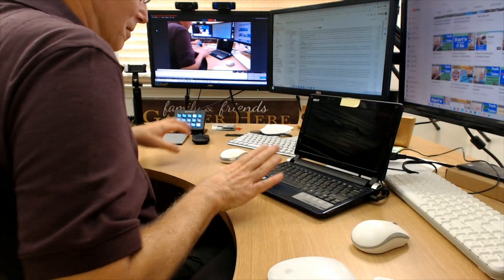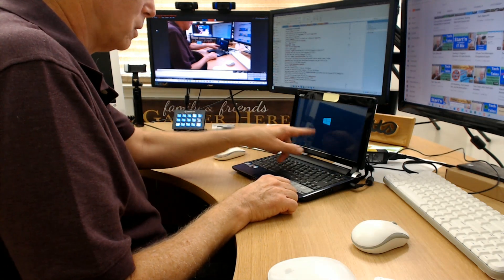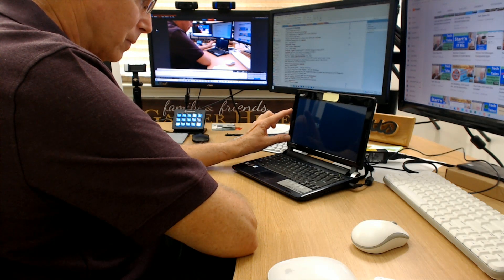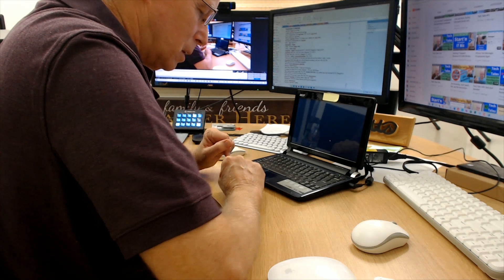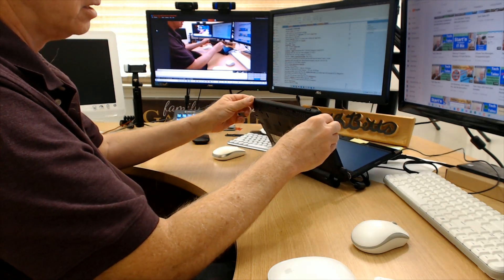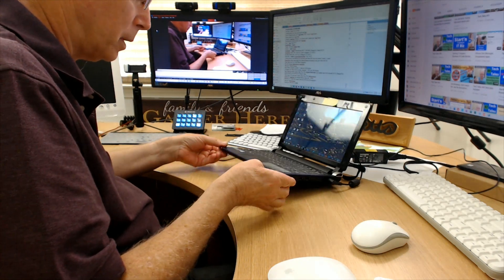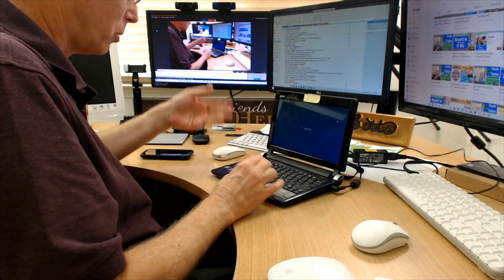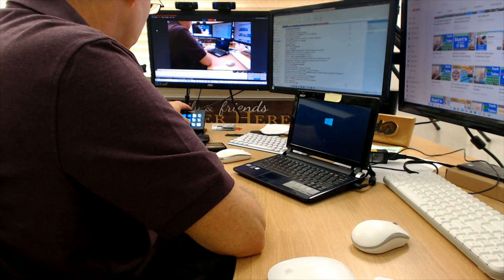Troubleshooting Windows Logon Failure Acer Aspire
My client said: "I enter the password for logging into Windows with my Microsoft Account and it seems to accept the password and works on it.   The screen flashes blank which seems normal but then returns to the lock screen where I can try again but there is no error message."

I tested my clients credentials from another office and proved they are current and I checked is devices listed on his account finding only three registered devices on the account but not this one.

This video shows me finding the surprising fix.